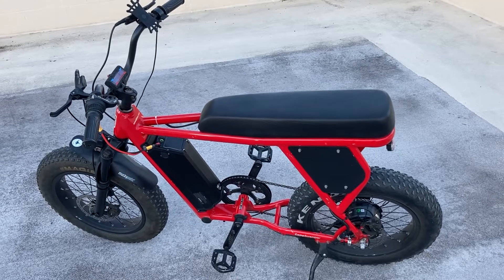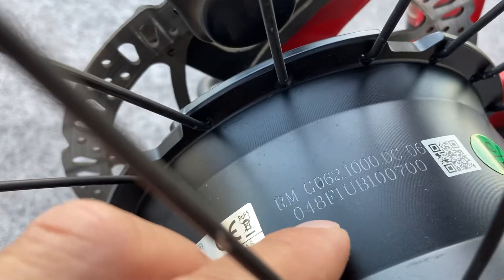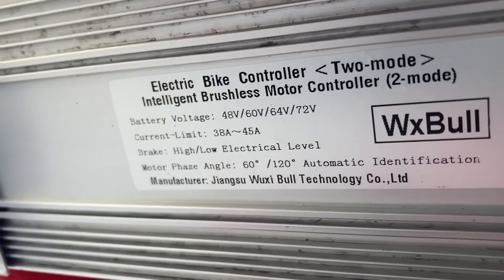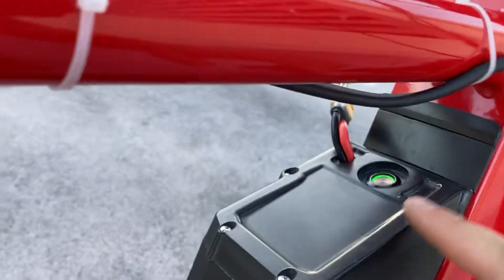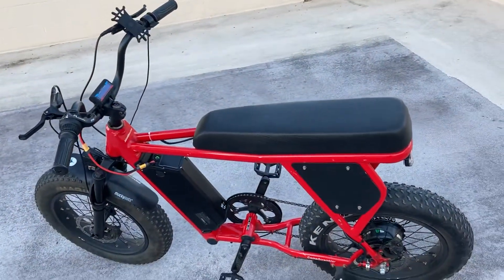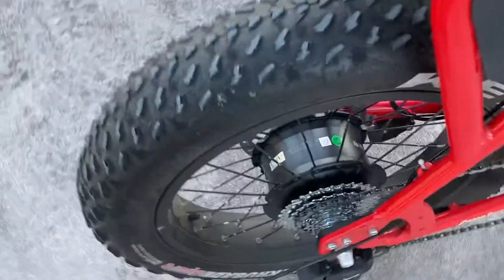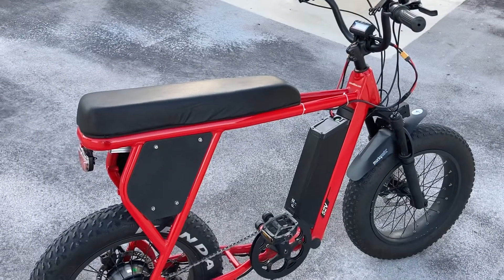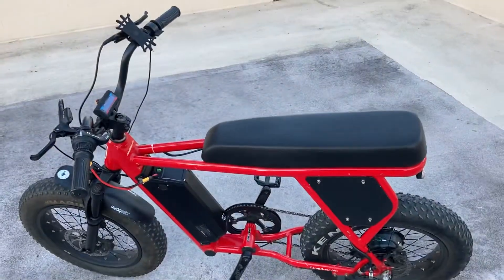Review of How I Upgraded My Juiced Scrambler Ebike to 2400 watts. New Bafang 1000. Super 73 killer.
Juiced camp scrambler completely overhauled with a new bafang GO62 1000 watt internally geared hub motor and new upgraded controller for a peak of 1700 watts on a 52 volt battery and 2400 watts on 72 volts. Max speed is 30-36mph depending on voltage.